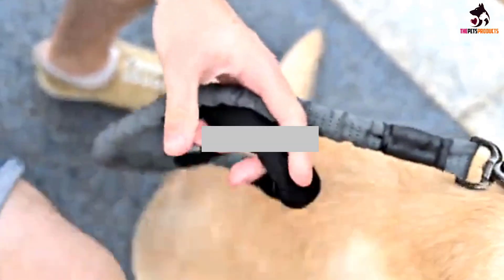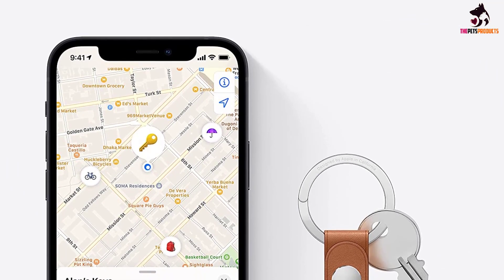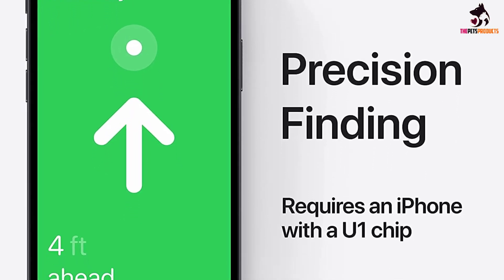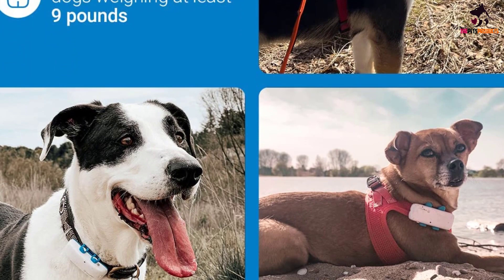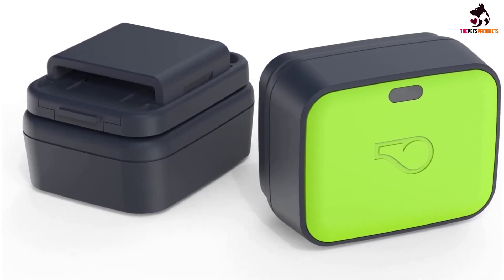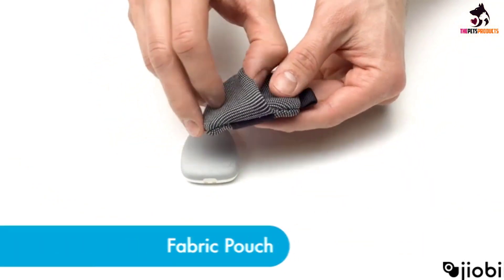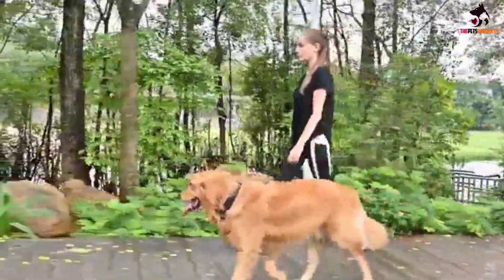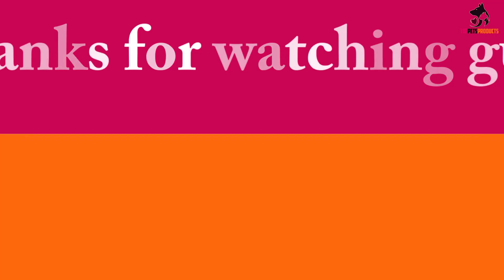✅Best dog gps tracker in 2023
► Links to the dog gps tracker you saw in this video

✅5.Apple dog gps tracker
✅4.Tractive GPS Tracker for Dogs
✅3. Whistle GO Explore GPS + Health + Fitness Dog Tracker

To save you both time and money, we’ve narrowed down to some of the best dog gps tracker.
Check out an in-depth review of the best dog gps tracker in 2023.

In this video, we make a new research on the top best dog gps tracker.
This is the best  dog gps tracker  review.
Best time for buying your new dog gps tracker.